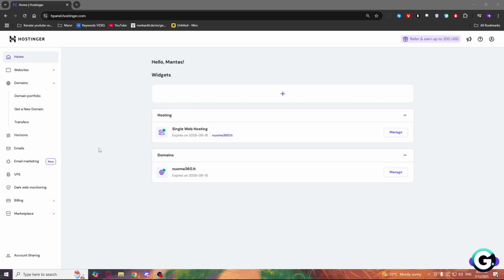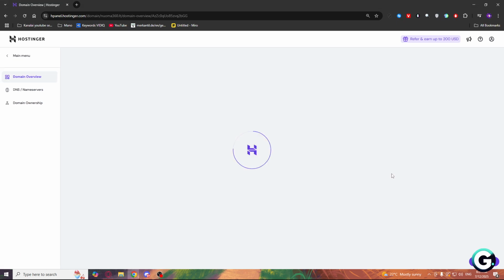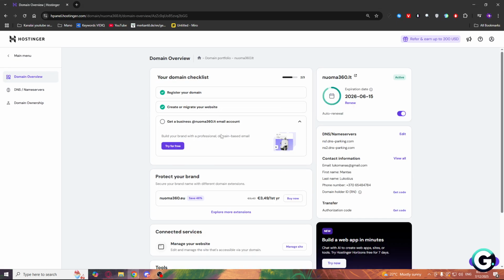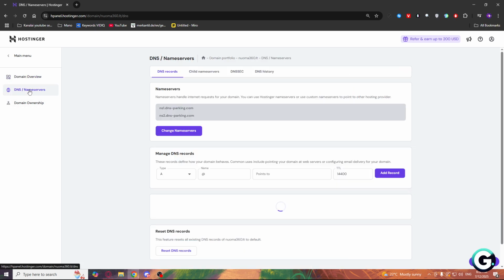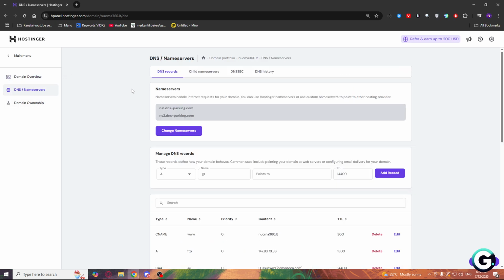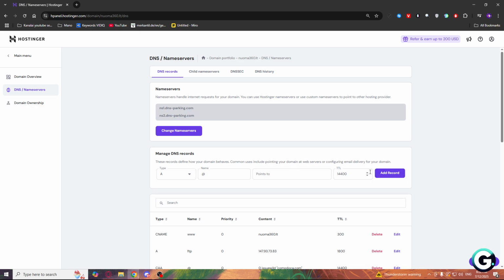How to Add Your DNS entries in Hostinger (Step-By-Step 2026)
Hello in this video I will show: How to Add Your DNS entries in Hostinger (Step-By-Step 2026)